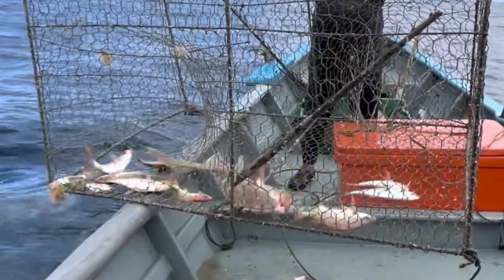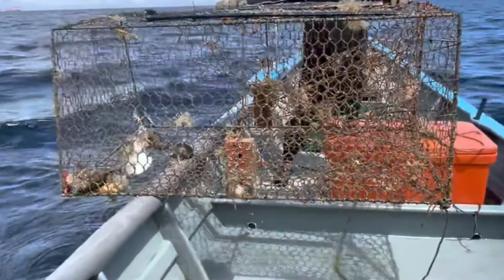How American fishermen catch tons of salmon - Catching salmon with cage traps at sea